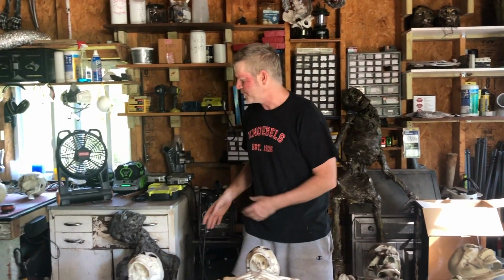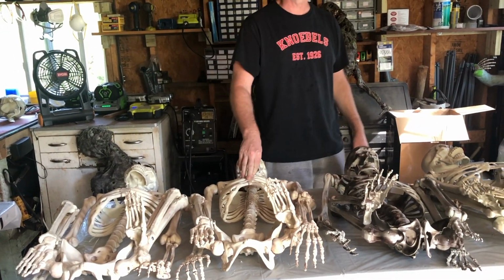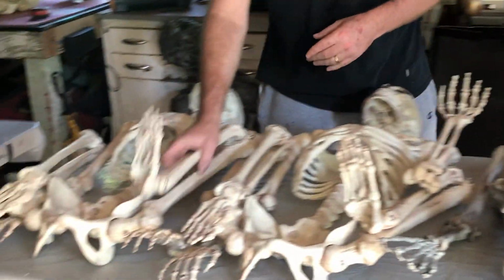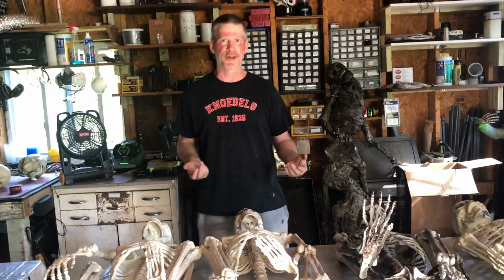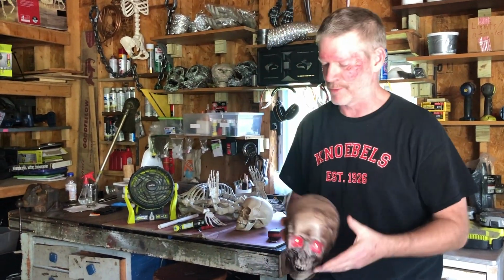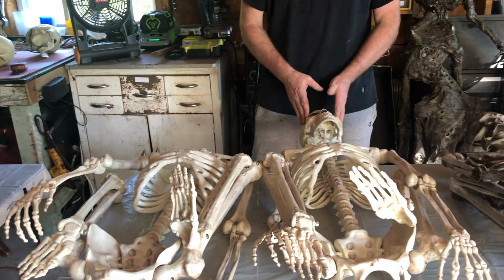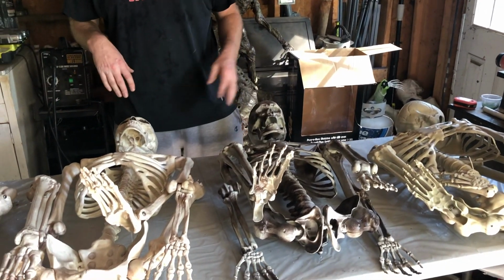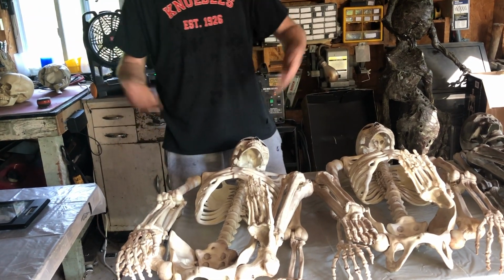Are all store bought skeletons created equal?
Different stores sell different quality skeletons.  In this video I talk about what I look for in a skeleton when doing a project and what common stores sell the best skeletons in my opinion.